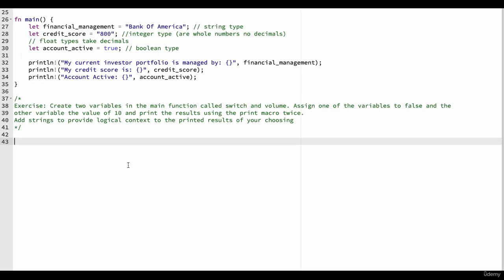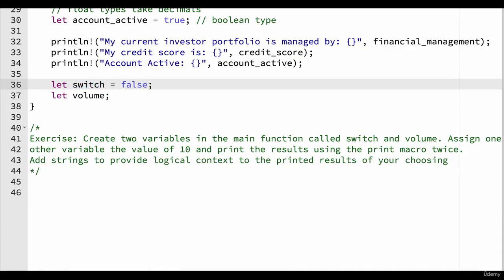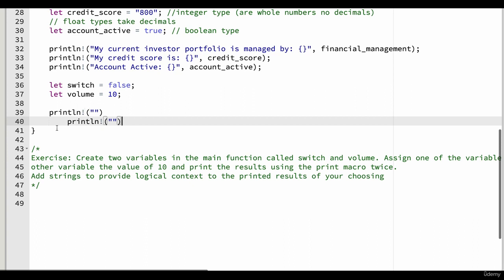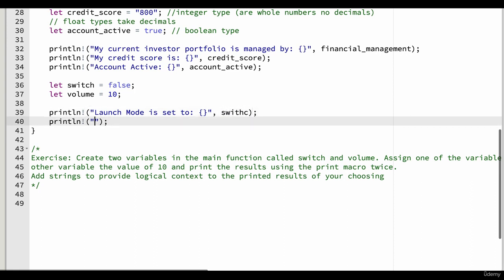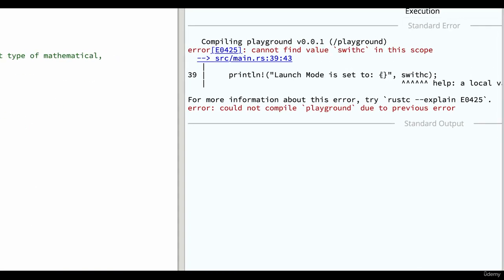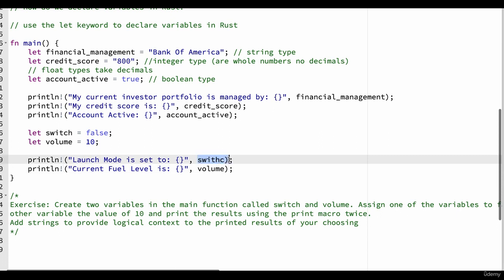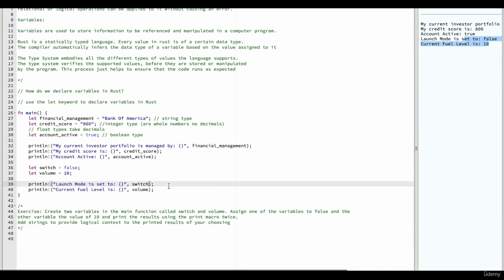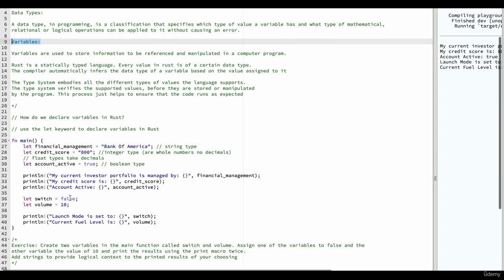22 Solution Write Variables in Rust